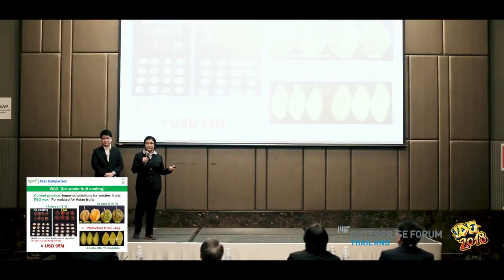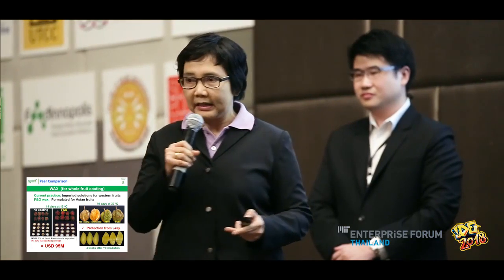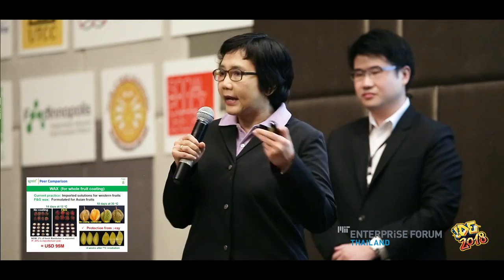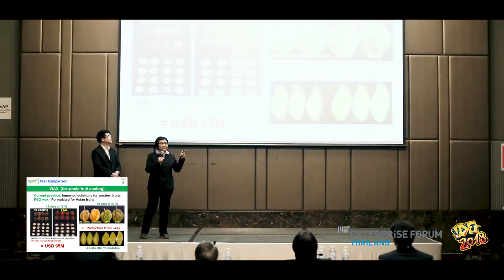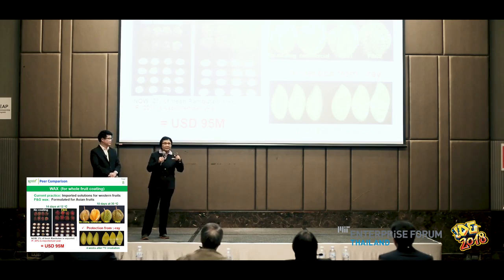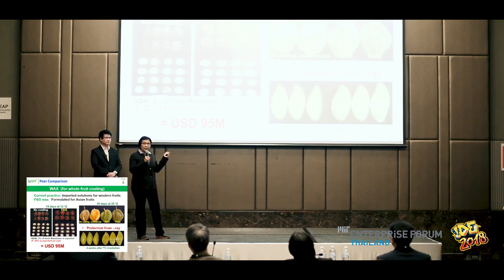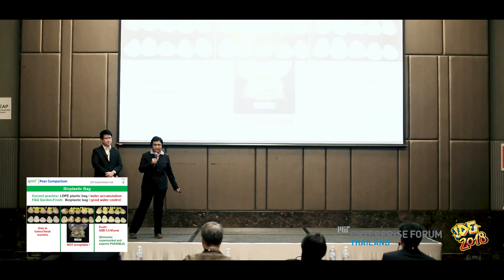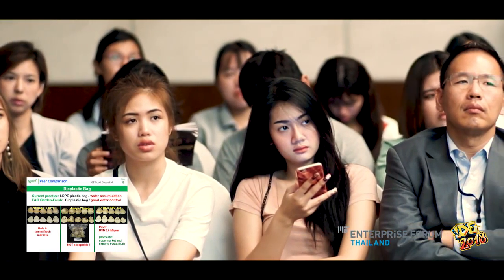IDE Thailand 2018 - Fresh and Green (MITEF) - Competition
การแข่งขันแผนธุรกิจ IDE Competition 2018 นับเป็นองค์ประกอบหลักของการเสริมสร้างระบบนิเวศของผู้ประกอบการที่ขับเคลื่อนโดยนวัตกรรมในระดับสากล โดยเป็นการเปิดโอกาสให้วิสาหกิจเริ่มต้น หรือ Startup ในประเทศไทยที่ได้ผ่านการบ่มเพาะในโครงการ IDE Accelerator 2018 ได้แสดงผลงานในเวทีระดับโลก โดยการแข่งขัน IDE Competition 2018
จะได้ไม่พลาด ความรู้ นอกห้องเรียน ได้ที่นี่